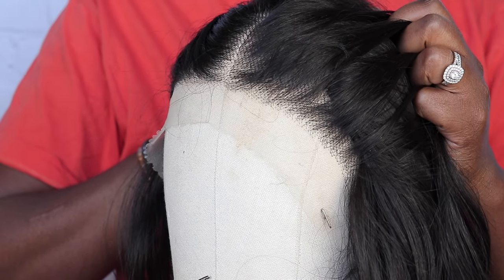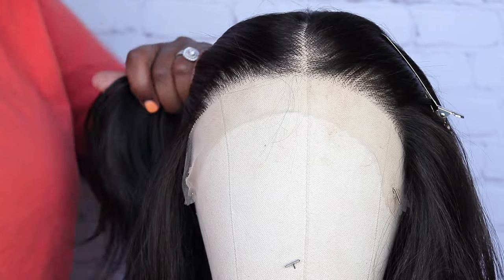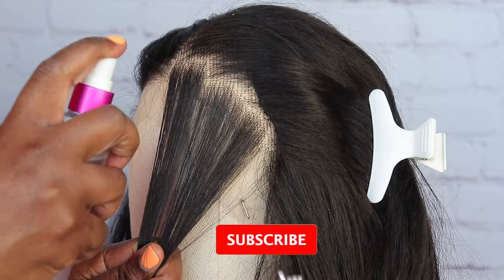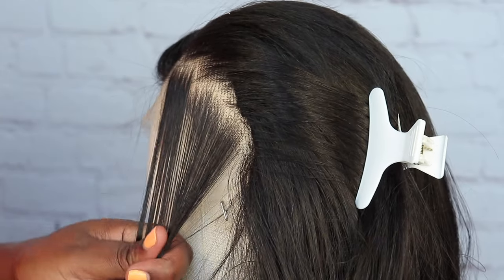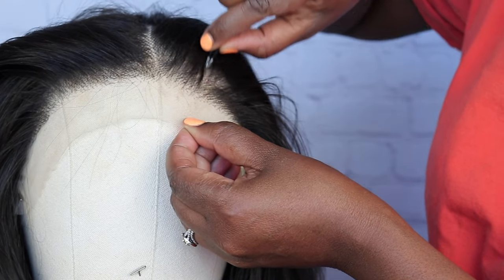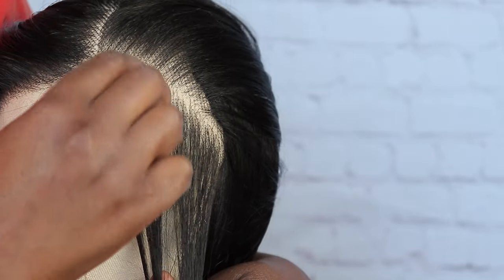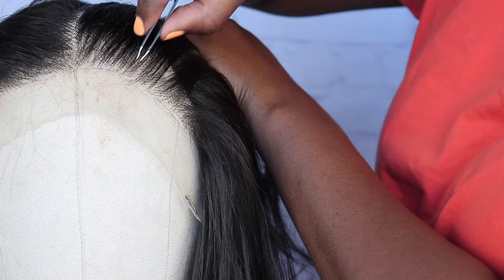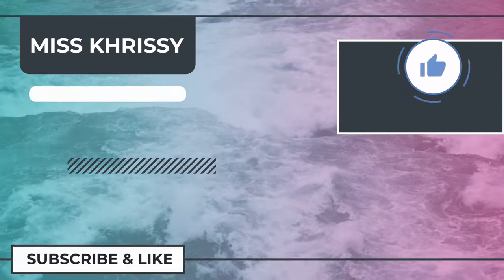STEP BY STEP‼️ HOW TO PLUCK A Synthetic Lace Front WIG TUTORIAL for BEGINNERS | Miss Khrissy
In This video I will be Showing you how to pluck a synthetic lace front wig for beginners I will be walking you through step by step. Hope it helps! 💕

✨Purchase Wig Used in video HERE⬇️

💕Wig Essential list💕

❤️TIMESTAMPS ⏰
(Watching over 50% of this video does HELP me)

✨CODES:⬇️
TTDEYE

*Opinions I shared are my OWN personal and honest experience. . You are not obligated to purchase any items mentioned in this video, linked in the description box or comments.Thank you for your support!*